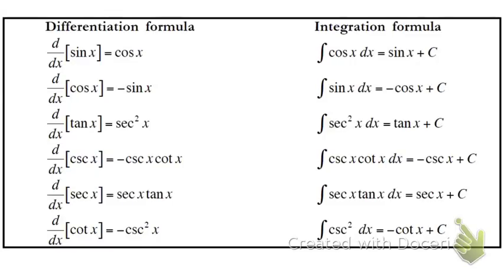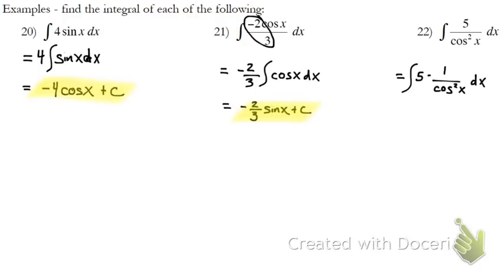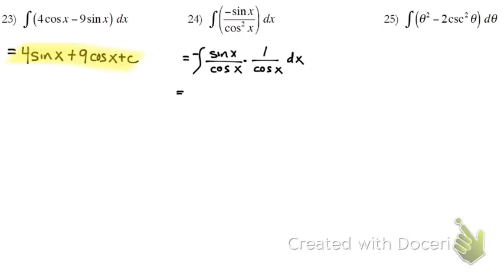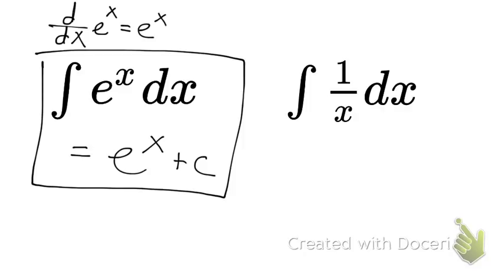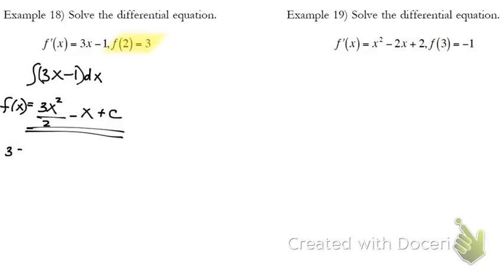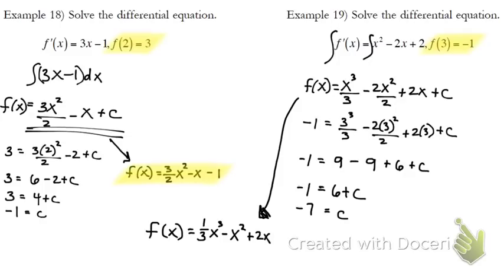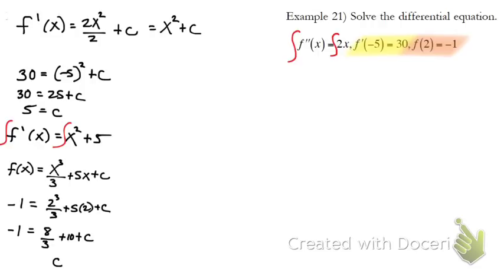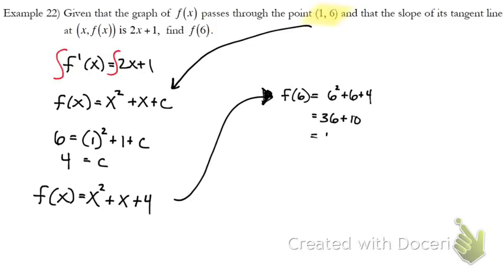Indefinite Integration (Part 2)